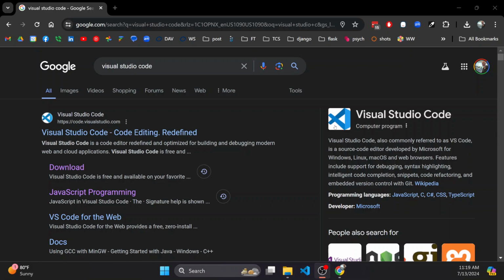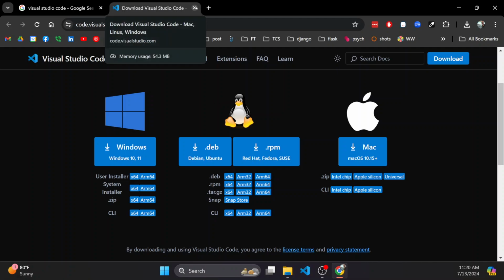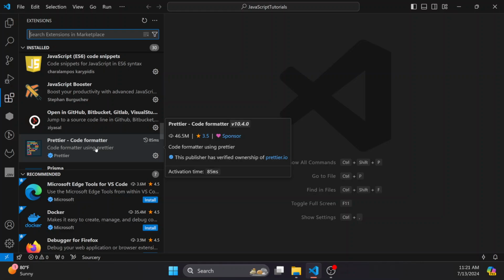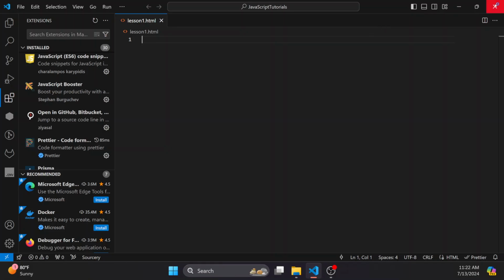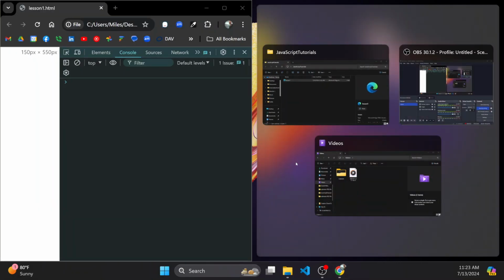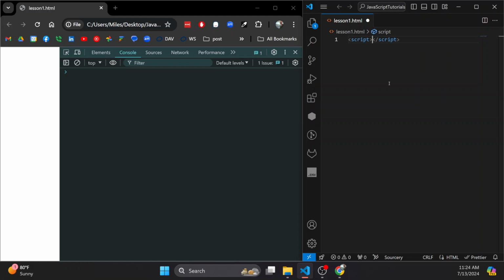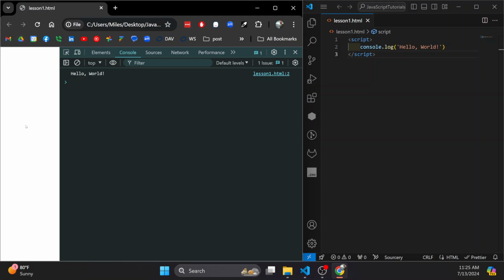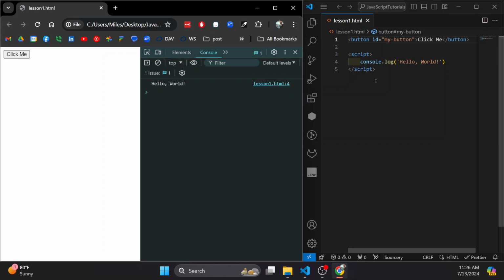JavaScript Lesson 1: Getting Started & Set Up with VS Code and Browser Window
In this first video in the series, we are setting up visual studio code, install some extensions to make it easier to code in JavaScript, and creating a file we can open in the browser to see JavaScript in action.